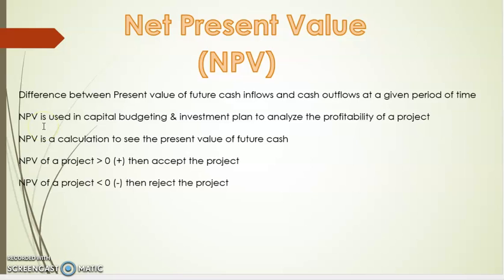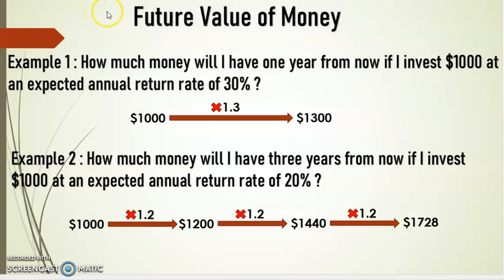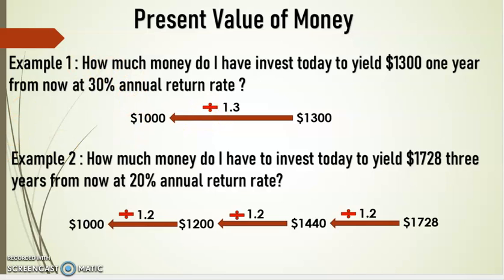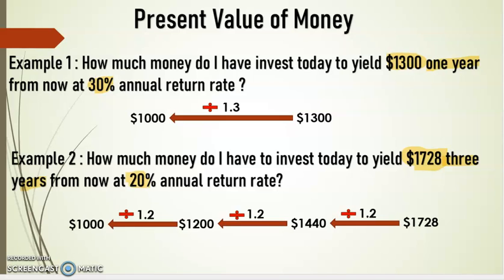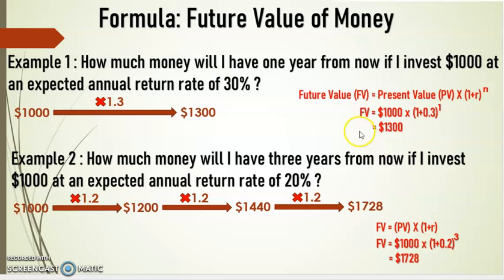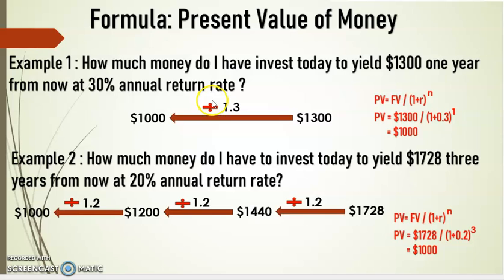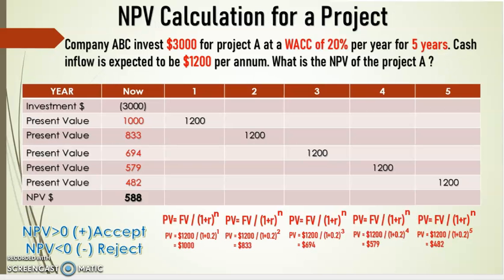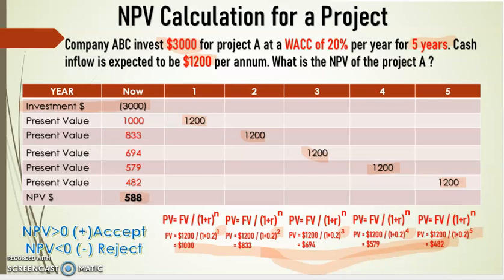Net present value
Sorry for the background noise in this video.
This video easily explains the NPV - Net present value concept with examples. This video will be helpful to understand the concept for students of finance, professionals and other non financial managers.